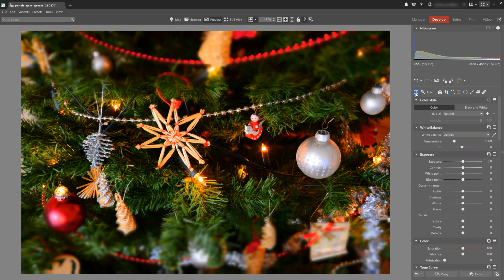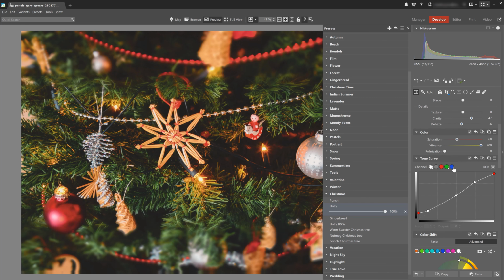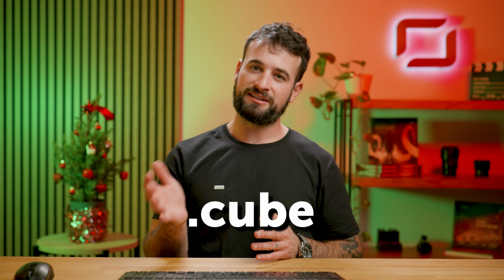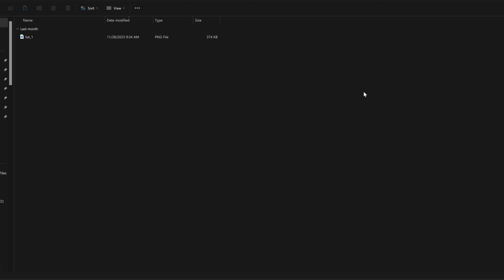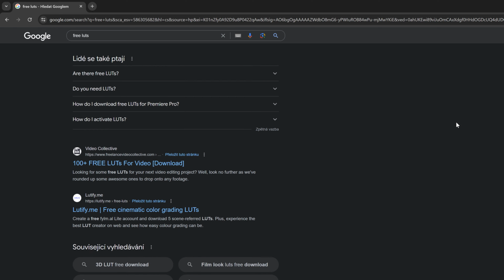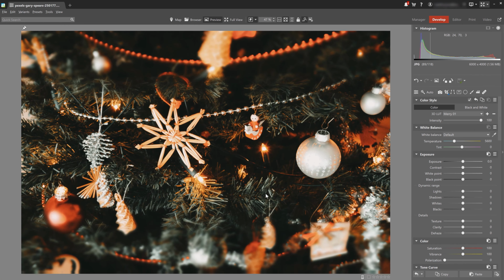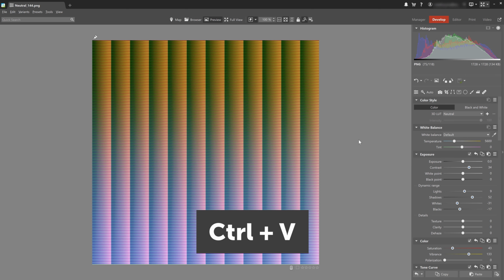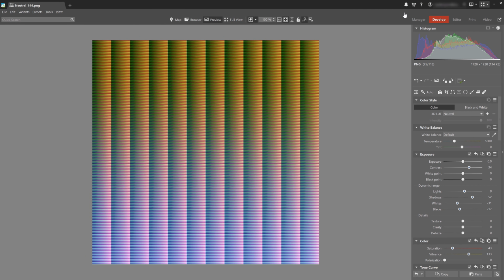3D LUT - Was ist eine LUT und wie erstellt man sie? 🧮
Ab dem Herbst-2023-Update stehen Ihnen 3D-LUTs in Zoner Photo Studio X zur Verfügung. Im heutigen Video werfen wir einen genaueren Blick auf sie und erklären, was LUTs sind, wie sie funktionieren, wo sie zu finden sind und wie Sie sie selbst erstellen können.